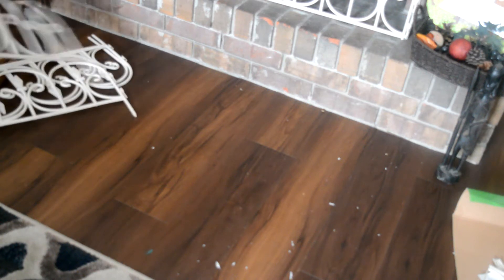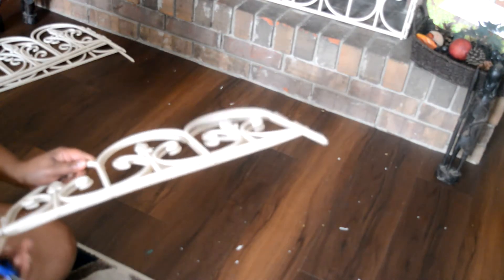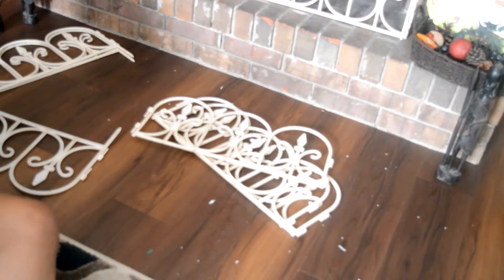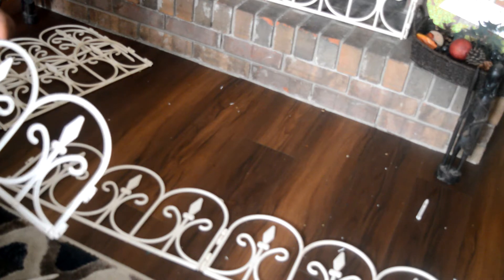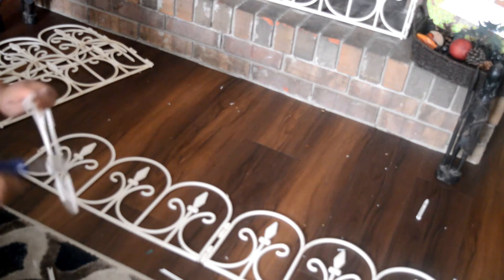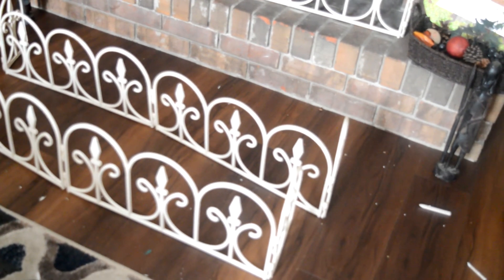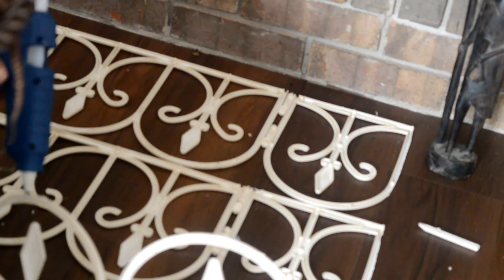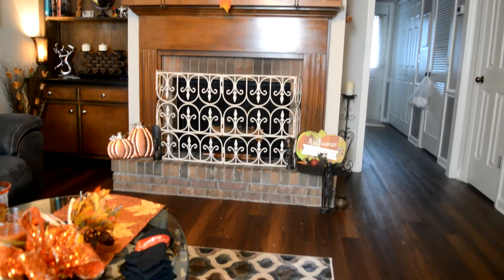DIY Neiman Marcus Inspired Fireplace Screen Using Dollar General Item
Hello, Family!  when I came upon this beautiful fireplace screen.  The DIYer in me said, Hey, I can do that with those ornamental fencings I saw at Dollar General. lol.  I hope you enjoy the video.

**FOR DECORATIVE PURPOSES ONLY**
**DO NOT USE WHILE FIRE IS BURNING**